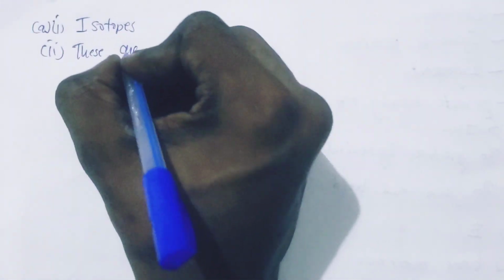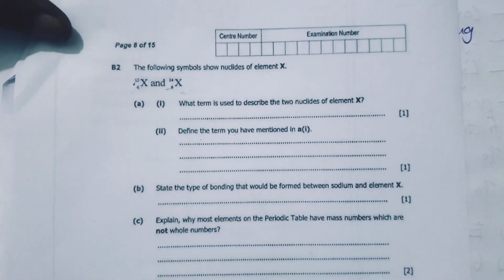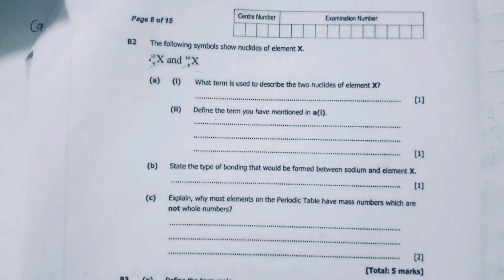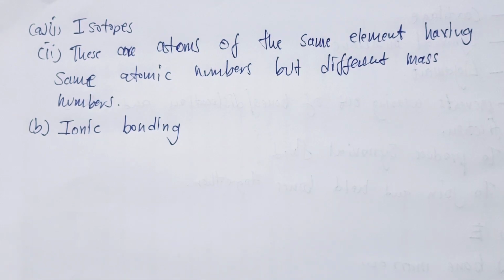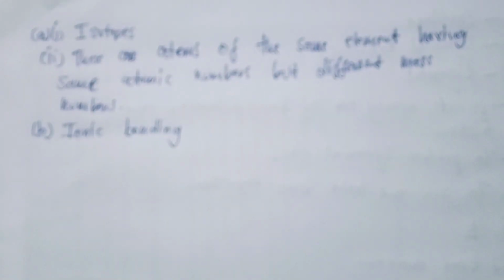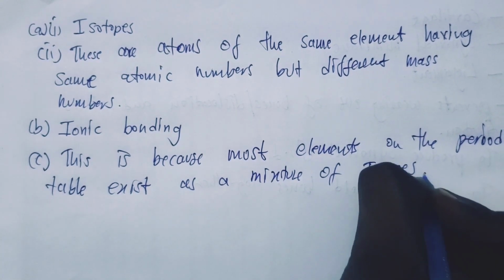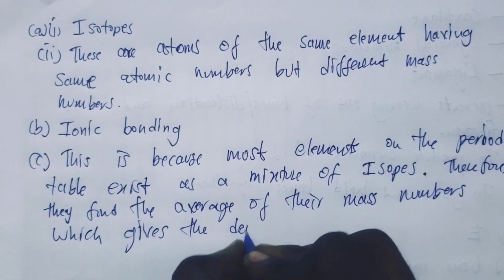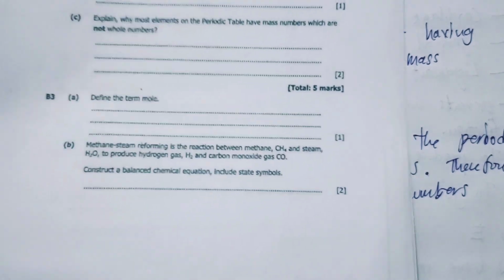BONDING AND THE PERIODIC TABLE || 2024 CHEMISTRY